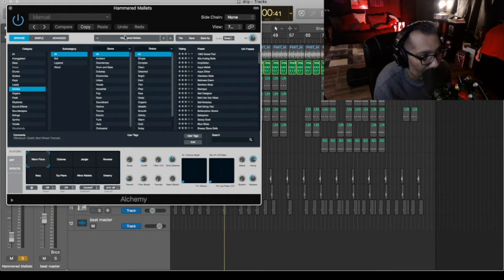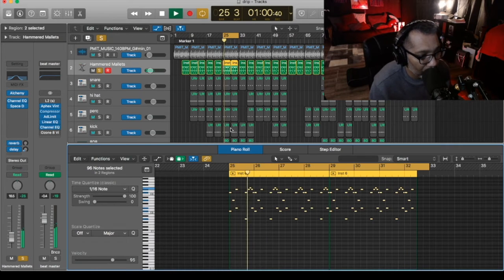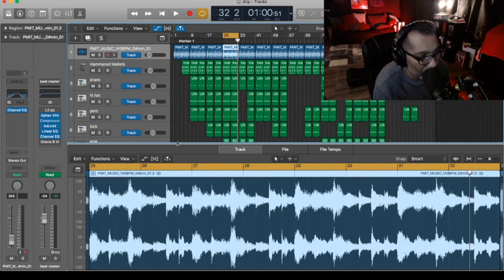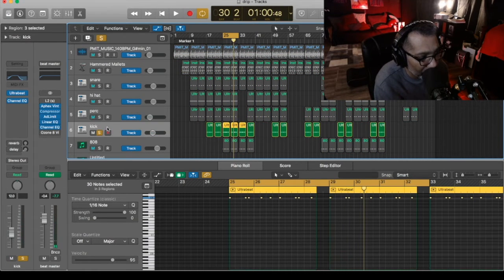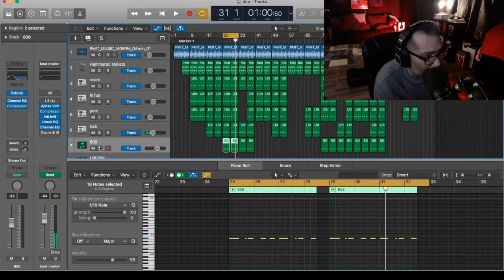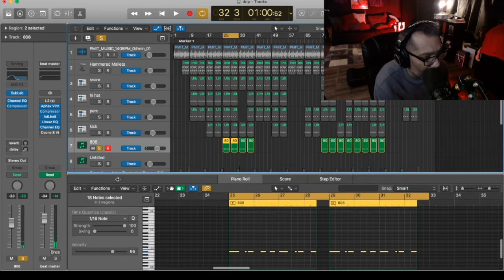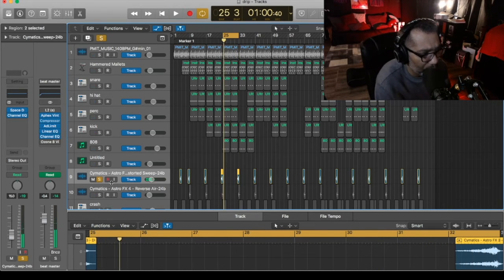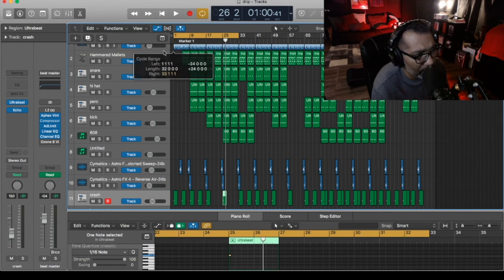MAKING A TRAP BEAT WITH SPLICE SAMPLE.